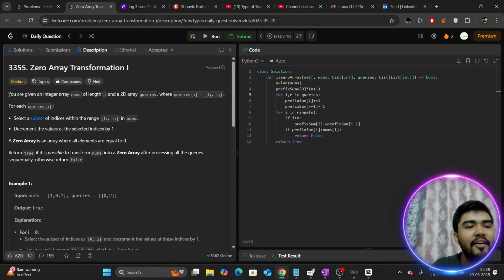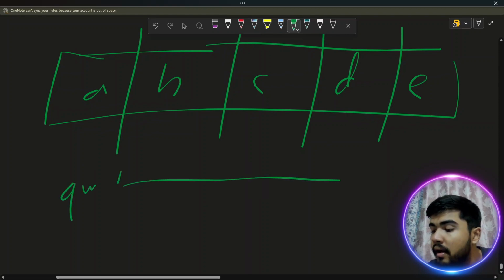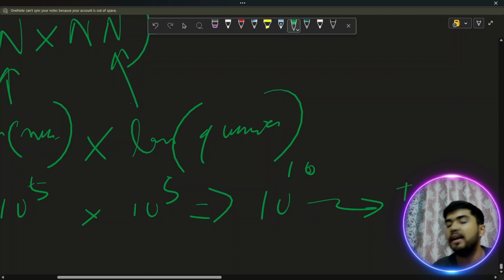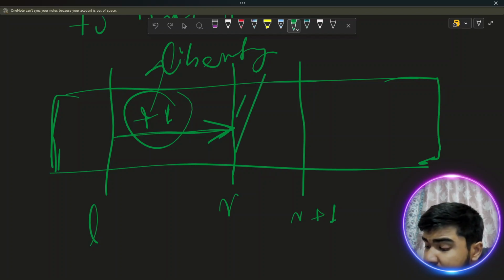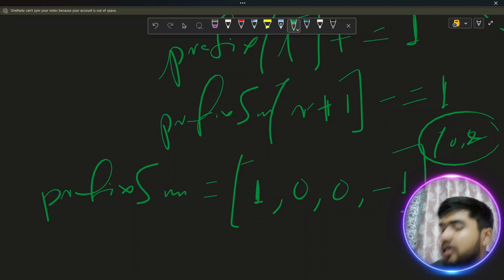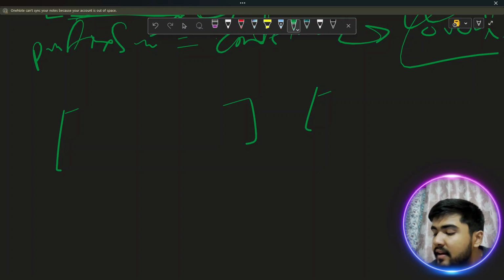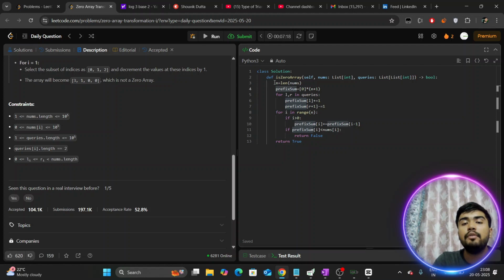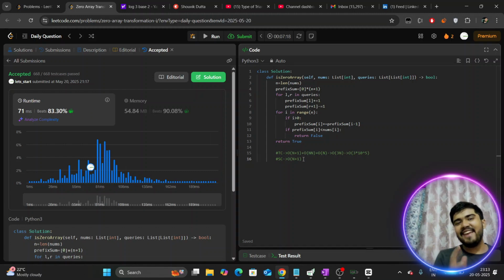Zero Array Transformation I || Leetcode 3355 || Prefix Sum || Range Update || Point Update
100 Days Code Challenge with Shouvik 🚀 || Master DSA, System Design & Backend Development || Zero Array Transformation I || Leetcode 3355 || DSA || 100 Days of Coding Challenge